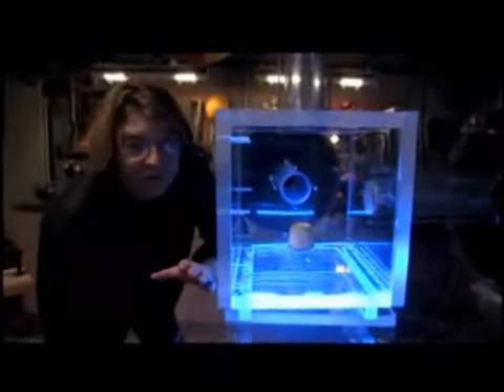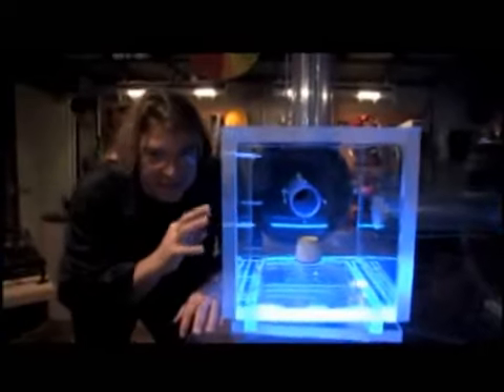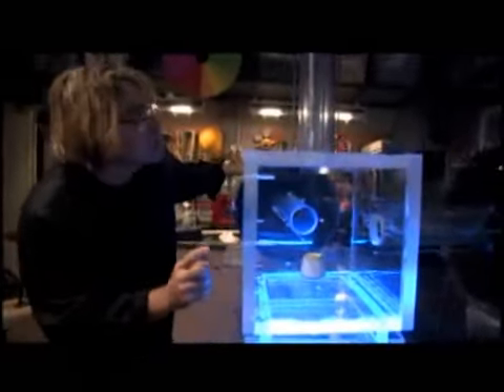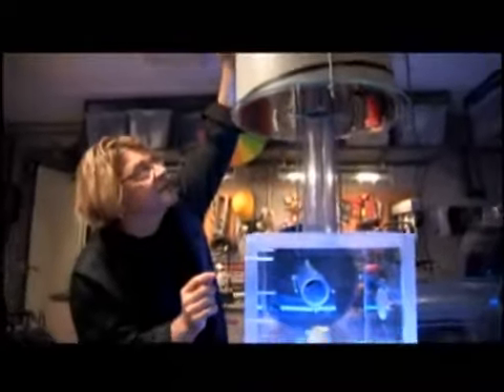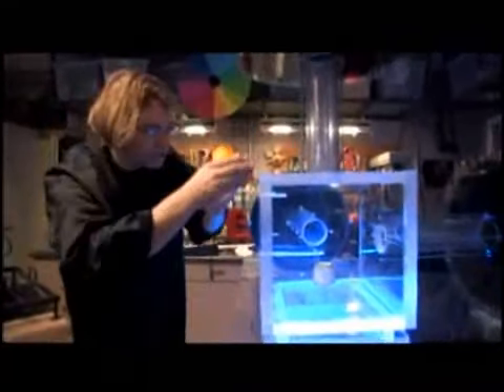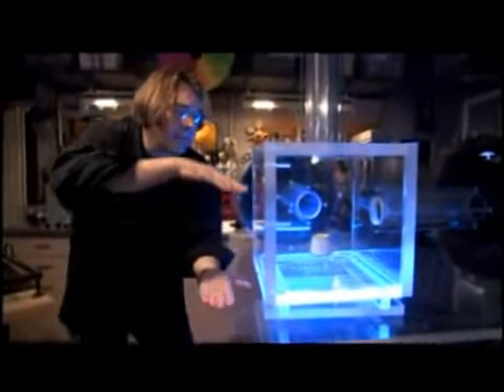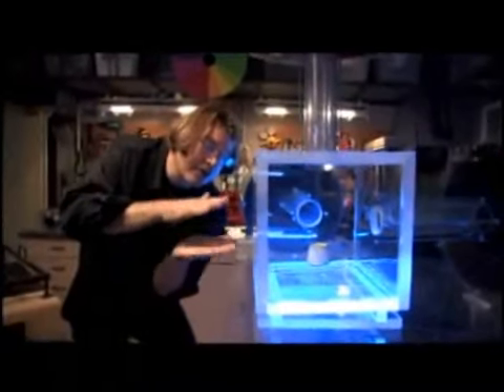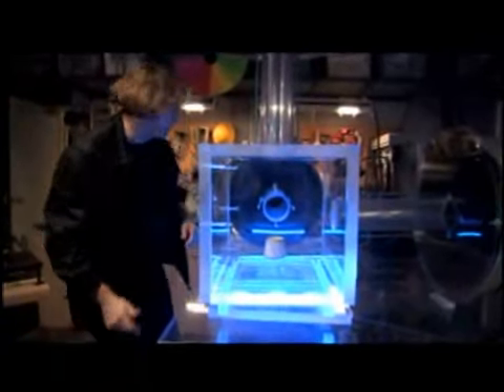John Tindall Levitates with Microgravity Chamber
John Tindall demonstrates a Helmholtz Resonance Chamber where standing sound waves are used to levitate a foam cup.  Three speakers emit a 600 hertz tone through wave guides controlling the x - y & z positions within the chamber.